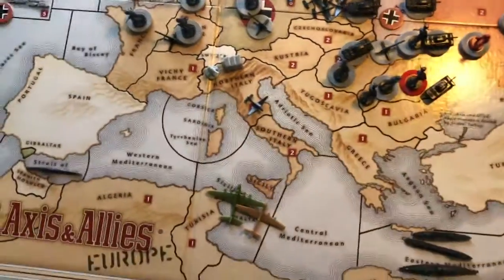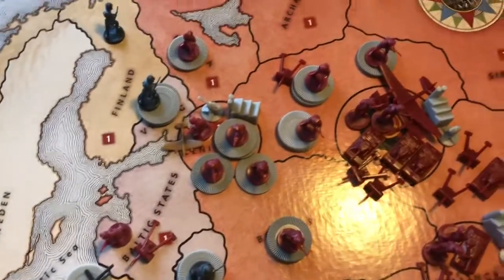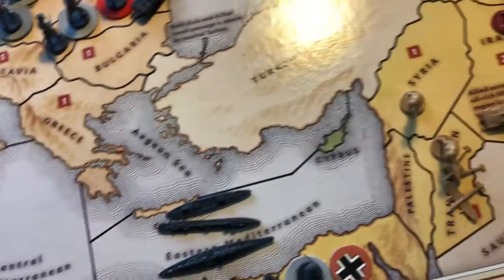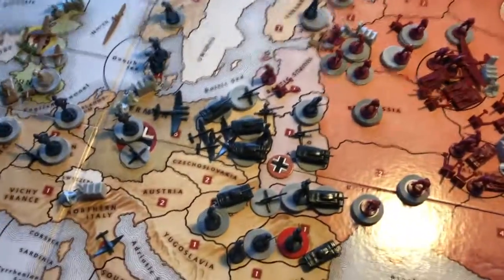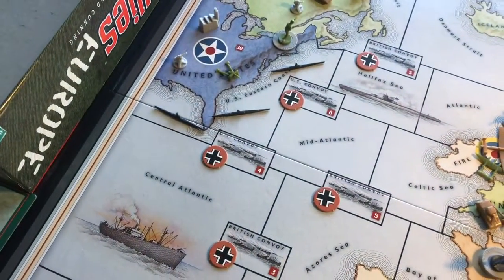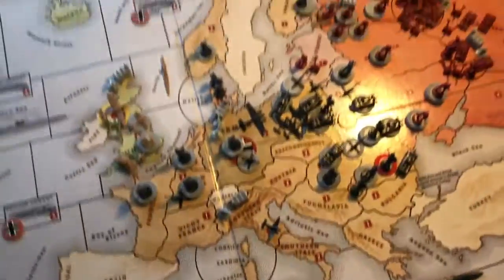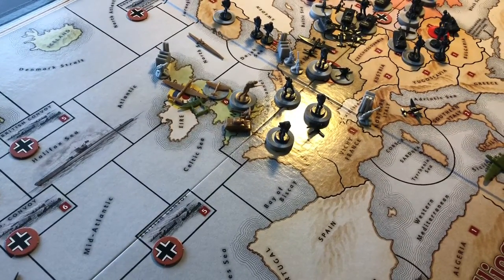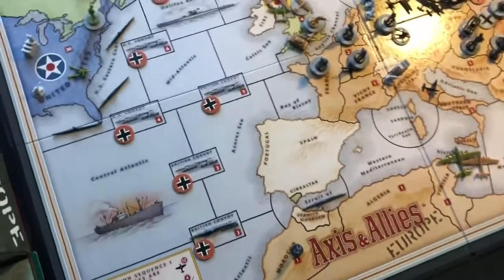Axis and Allies Europe: Round 2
Part of an Axis and Allies Europe Solo Game.